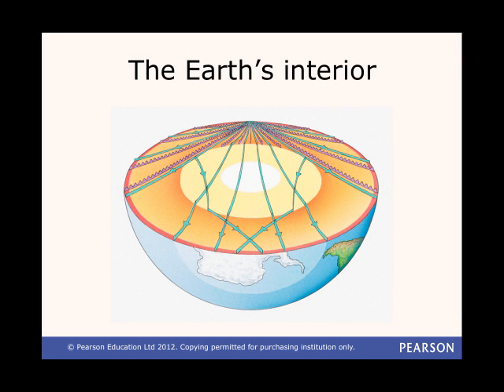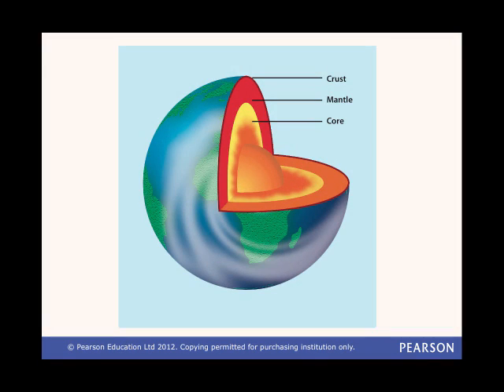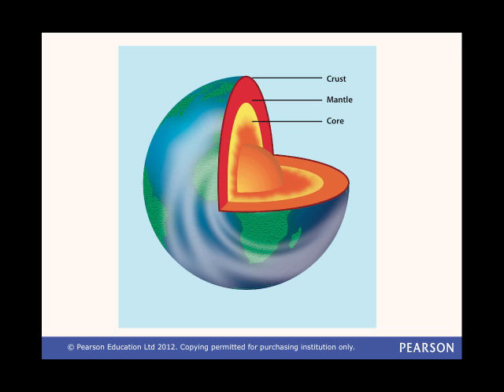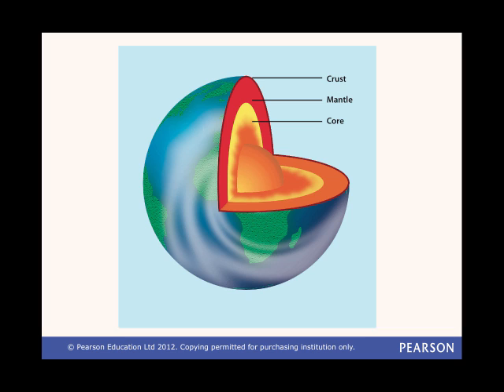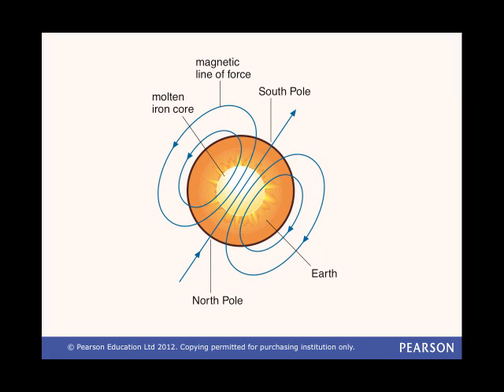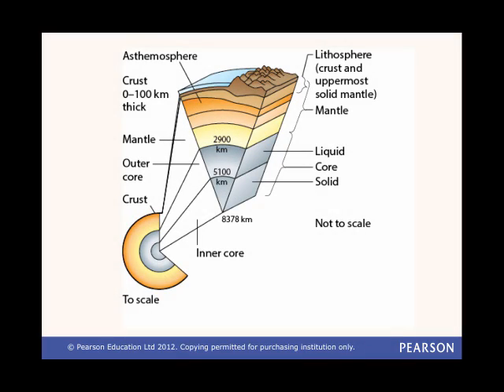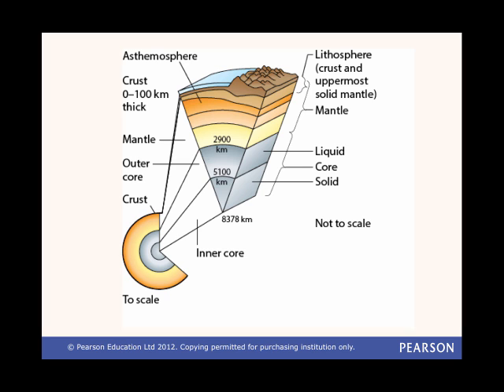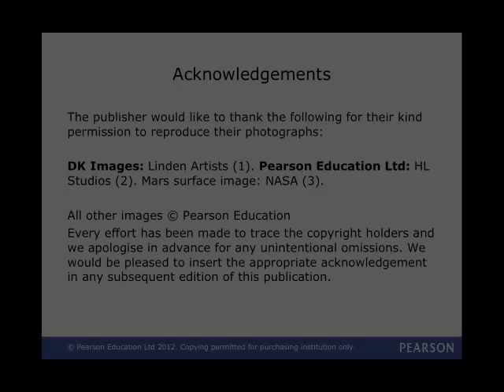Edexcel GCSE Geography - The Earth's Interior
Edexcel GCSE Geography A and B Unit 1

This video explains how the Earth's interior is made.